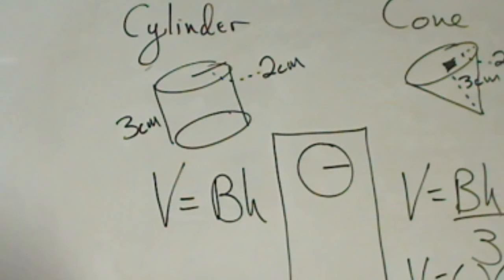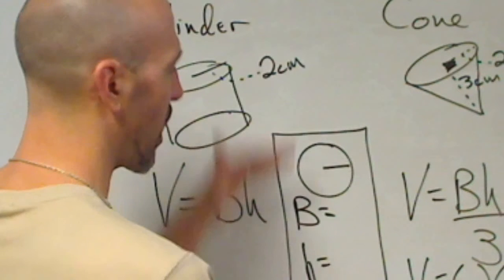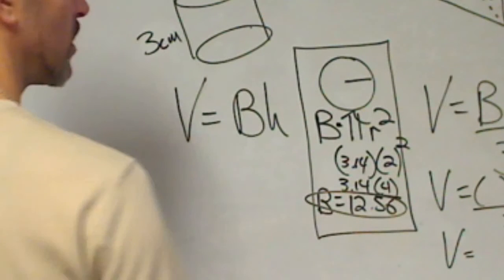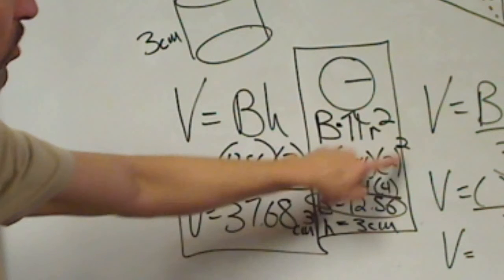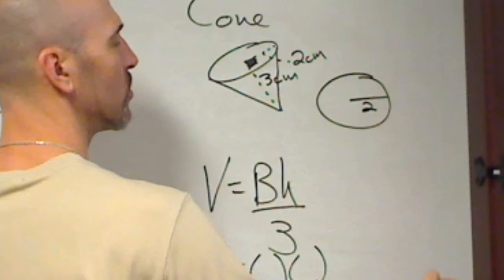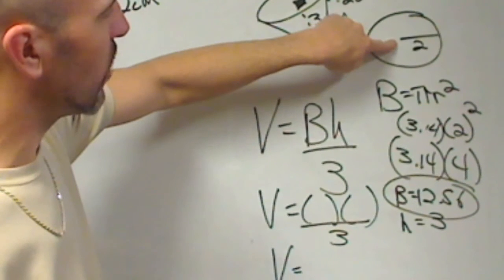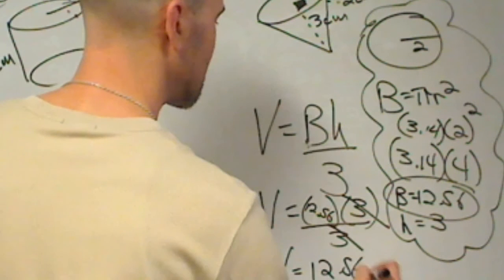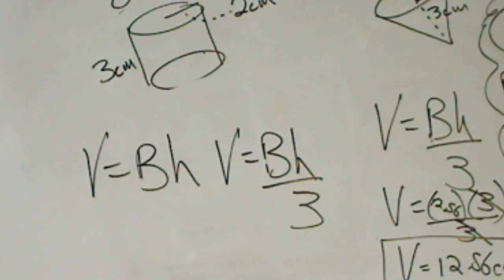Volume of a Cone and a Cylinder - Video Lesson